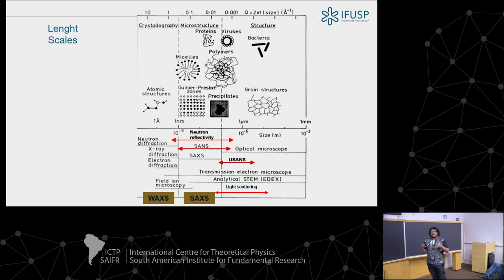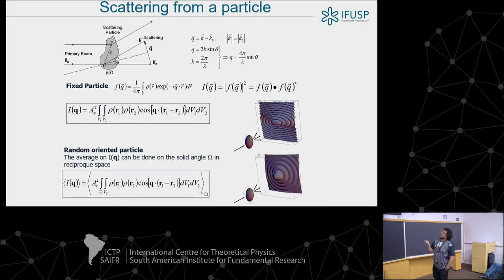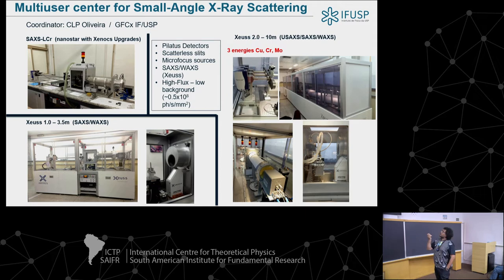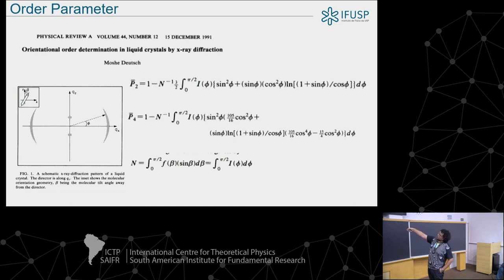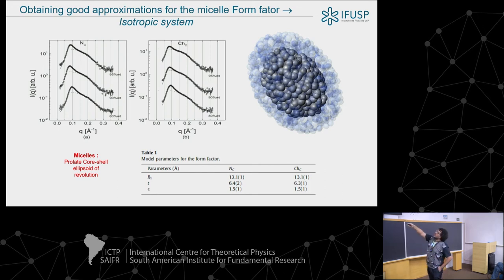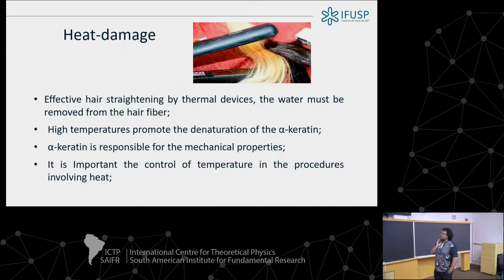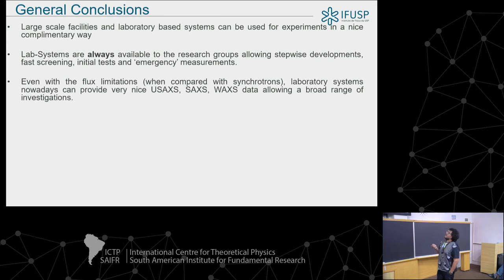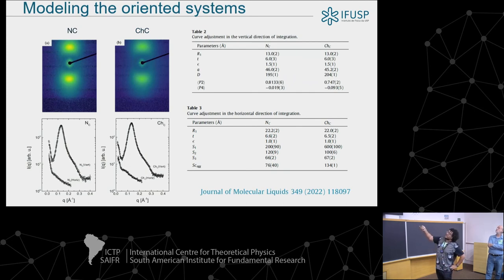Cristiano L. P. de Oliveira: Structure investigations of oriented systems at nanoscale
ICTP-SAIFR

Speakers:
Cristiano L. P. de Oliveira (IFUSP): Structure investigations of oriented systems at nanoscale